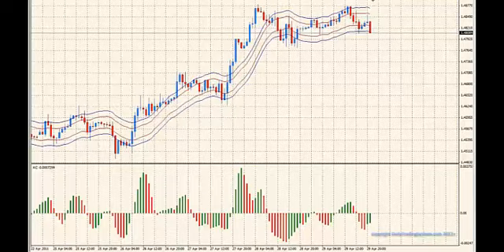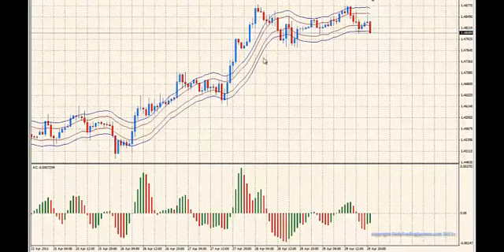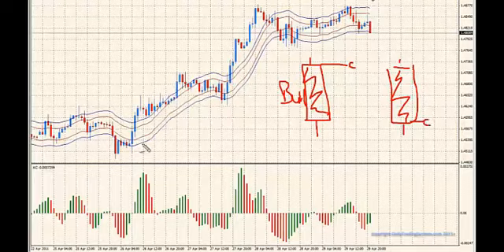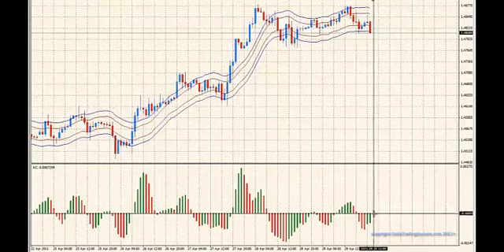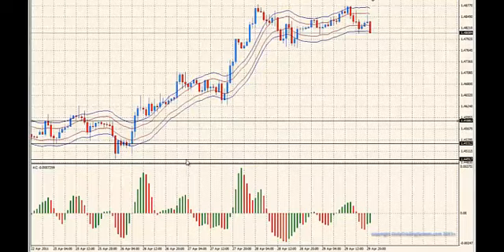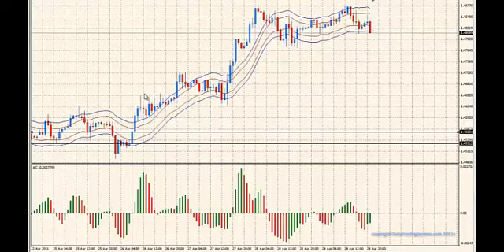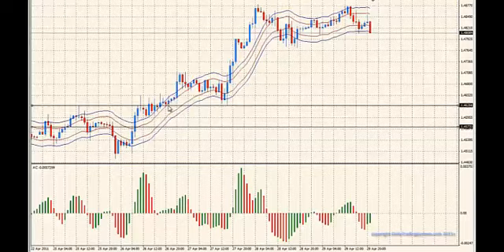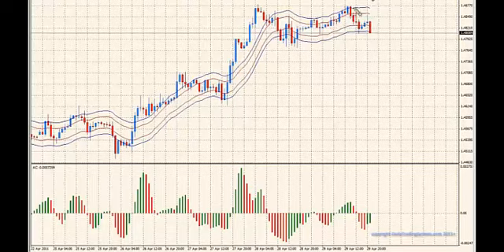Forex Millionaires System. Free Forex Strategy VIDEO + MT4 indicator. "$250 Value"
Forex Millionaires System. Get Free Forex Strategy VIDEO + MT4 indicator. "$250 Value". Fore more information, check out